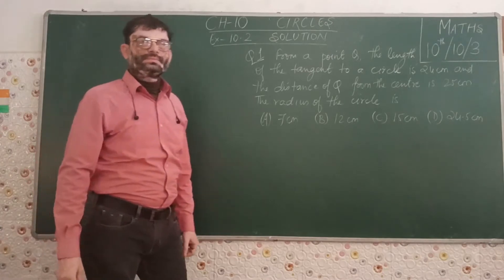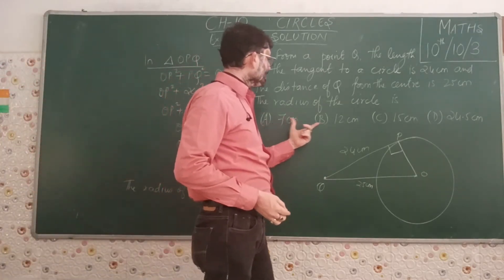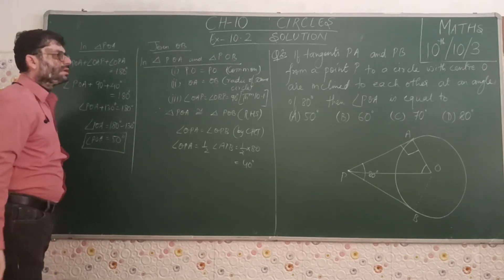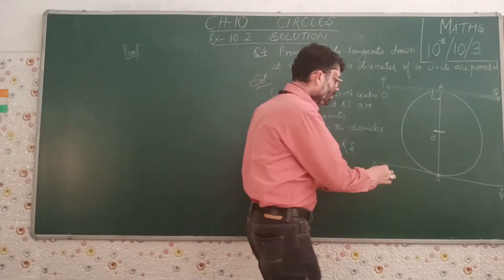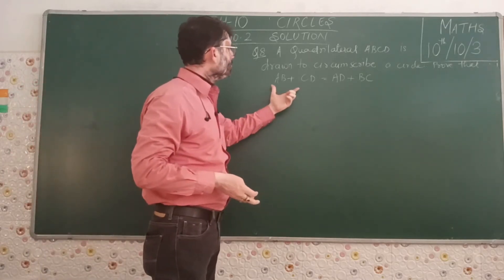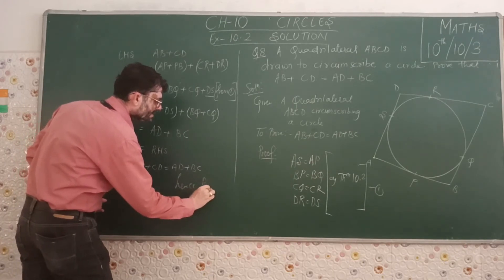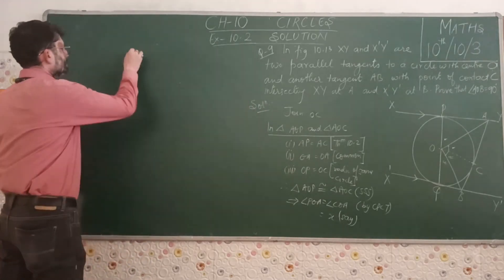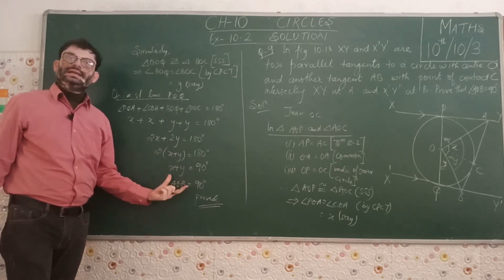STD 10 Mathematics Chapter 10_CIRCLES_Part 3 Maharshi Gurukul CBSE(English Medium)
Maharshi Gurukul Halvad

Join With Maharshi Gurukul